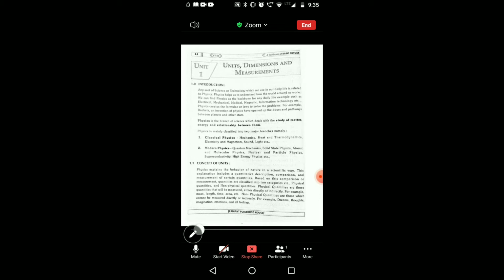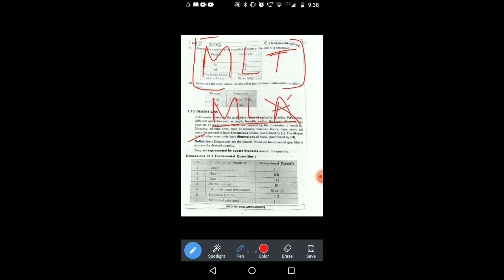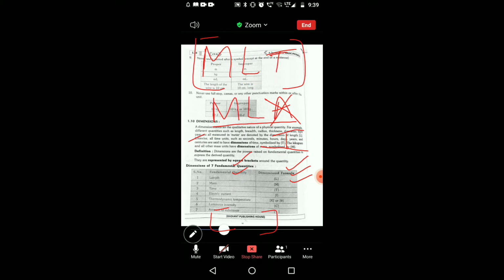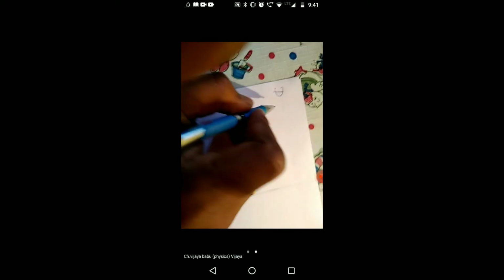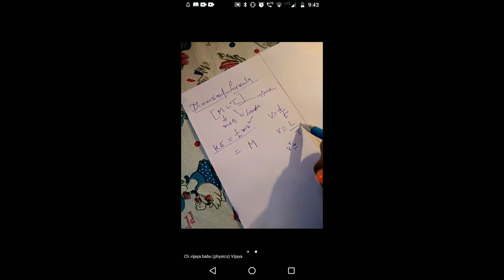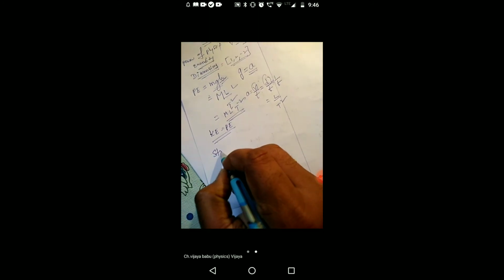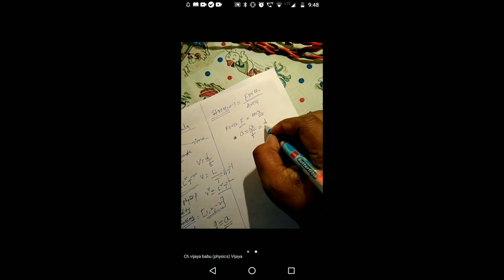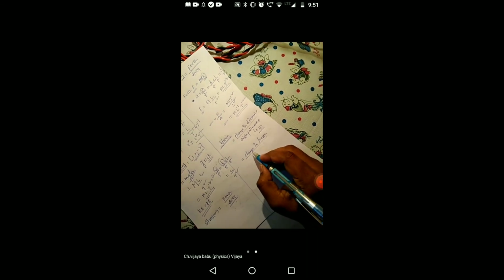UNIT-1 UNITS, DIMENSIONS AND MEASUREMENTS.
How to write dimensions